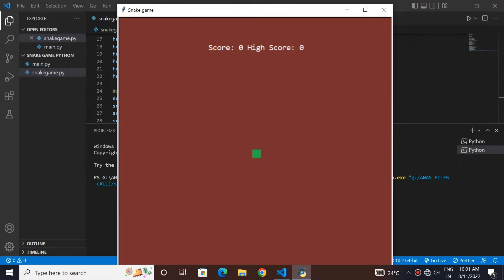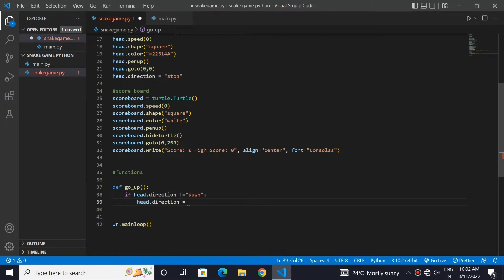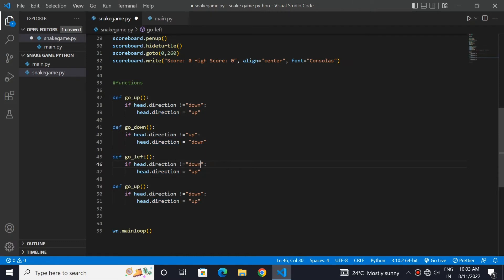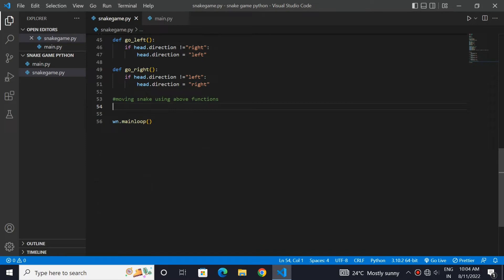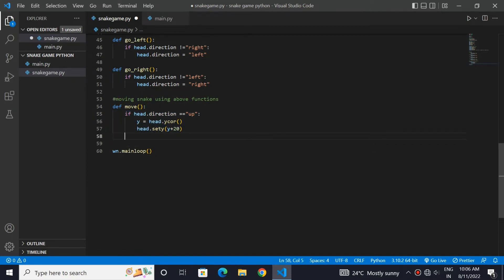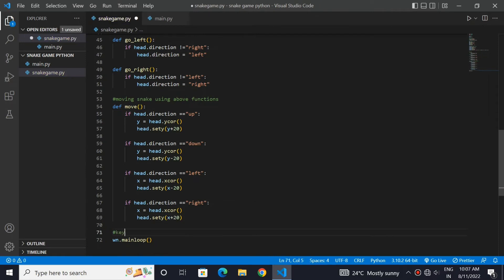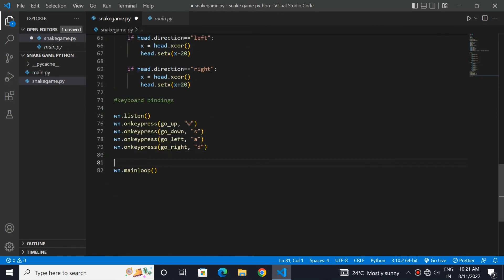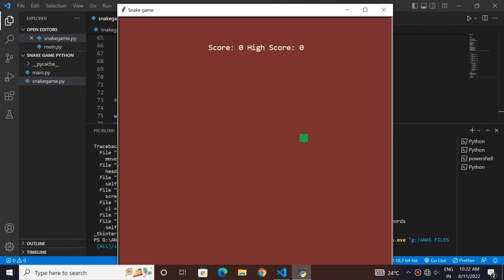Python snake game tutorial (part 2) Making the snake move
Original code by: ‎@TokyoEdtech
python tutorial
learn python
Python gui
python gui tutorial
pygame
python course
Python turtle
python turtle tutorial
python turtle graphics
python turtle graphics tutorial